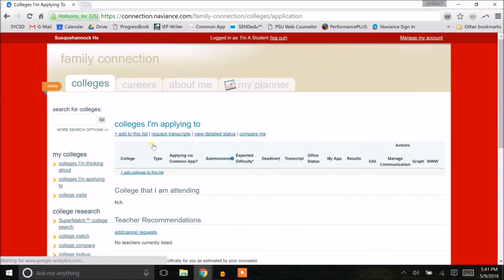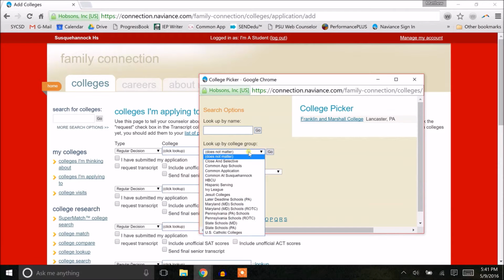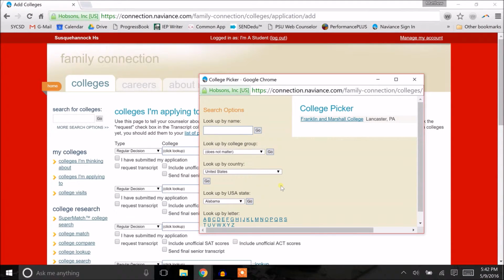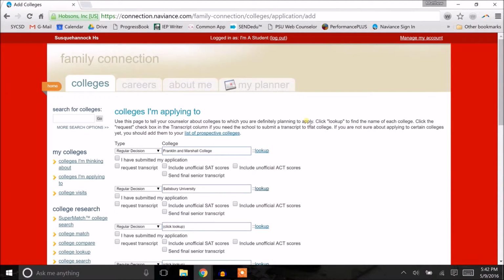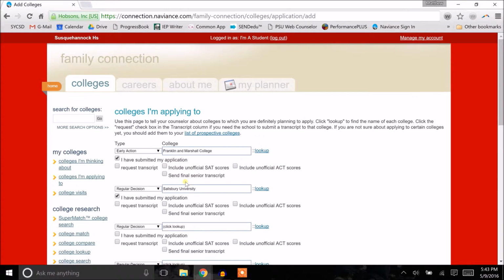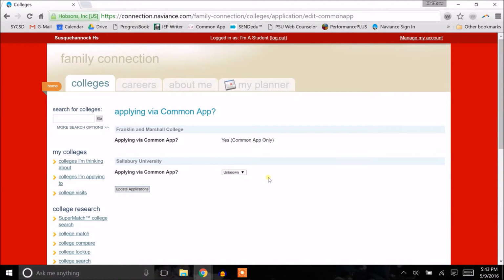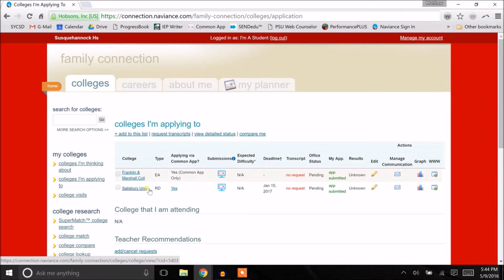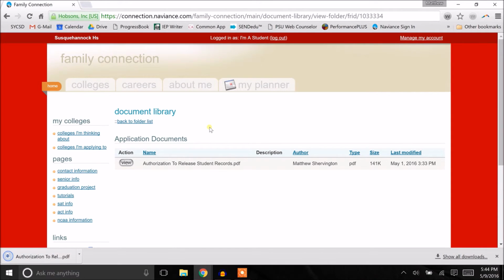The Susky Guide To Naviance: College Applications - Sending Materials (B)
This video is a part of the Susky Guide to Naviance tutorial series for Susquehannock High School students who need assistance with using Naviance. This video demonstrates part of the college application process; taking preparatory steps to send requisite application materials like transcripts and letters of recommendation to schools that you HAVEN'T already demonstrated interested in through Naviance.